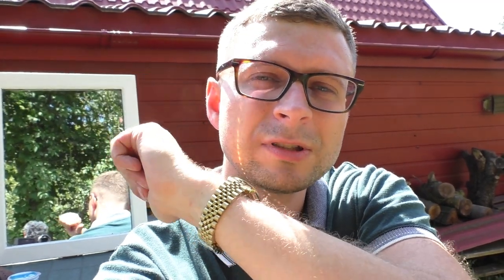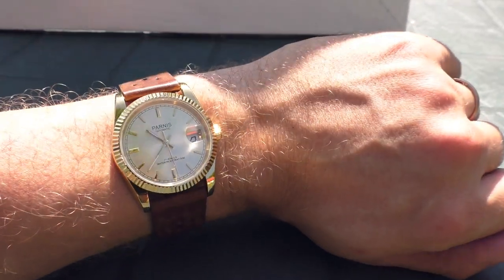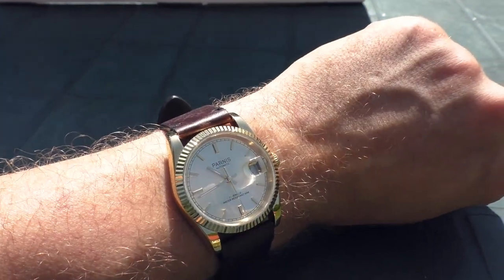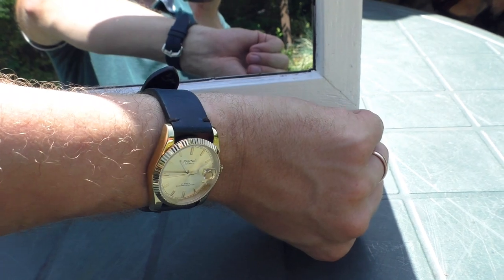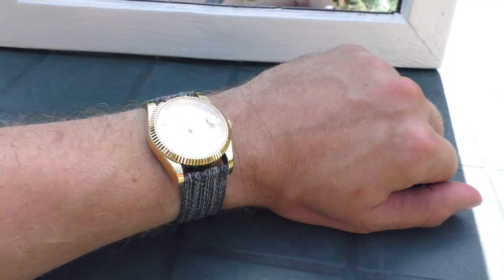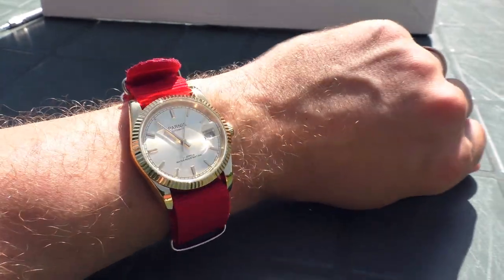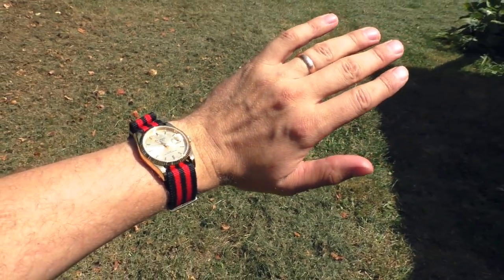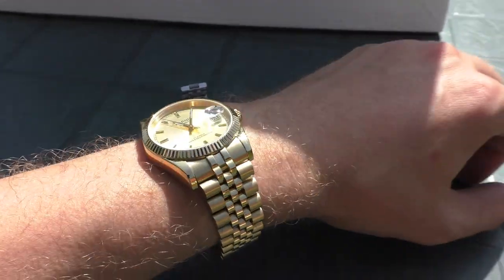36mm golden Parnis on a leather strap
Someone wanted to see this watch on a leather strap so I made a video.

Dark brown/blue leather
Car seat belt like
Black nylon
Leather with holes